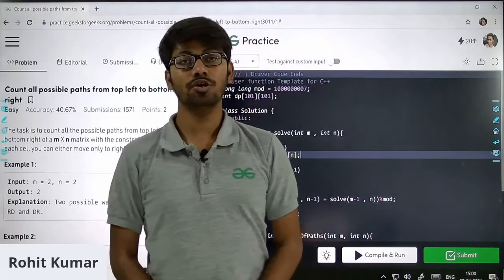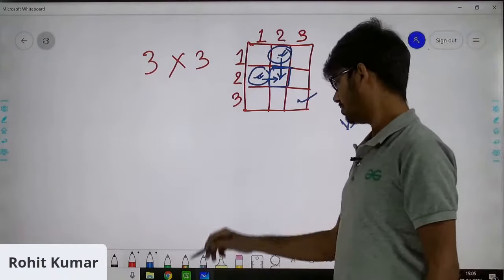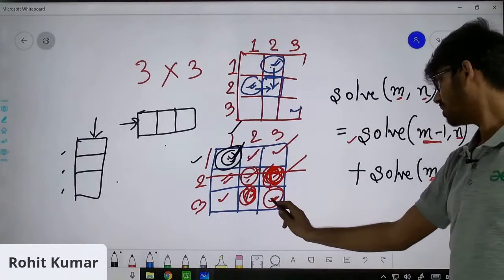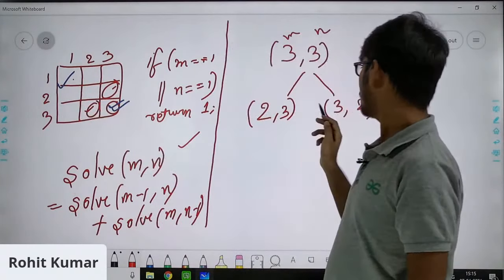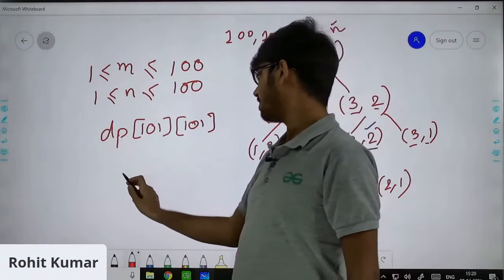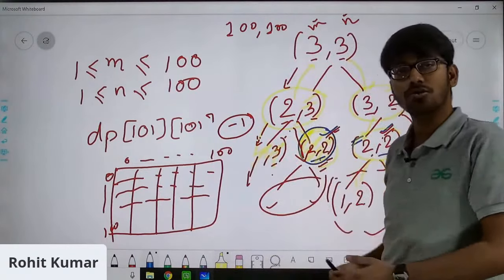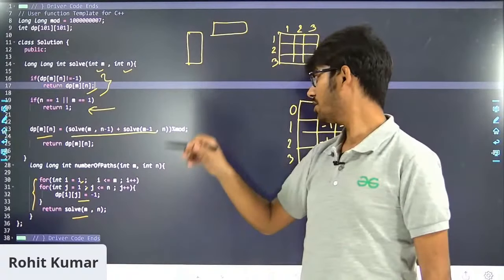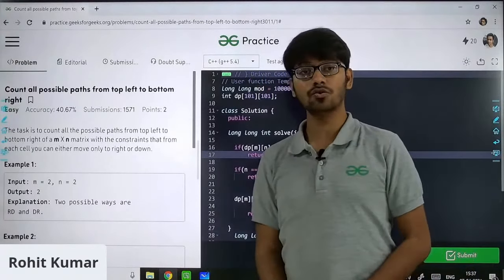Count all possible paths from top left to bottom right | Recently Asked in Adobe